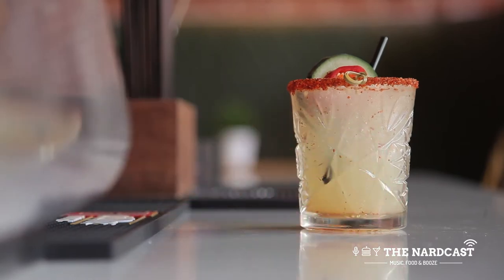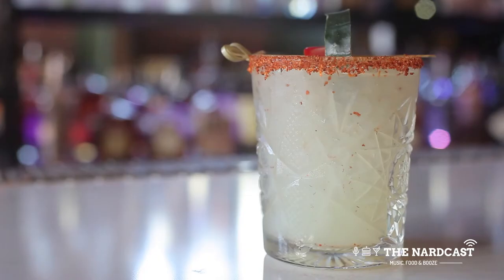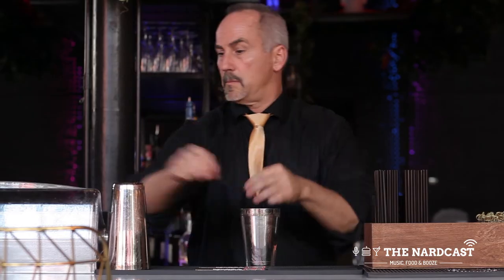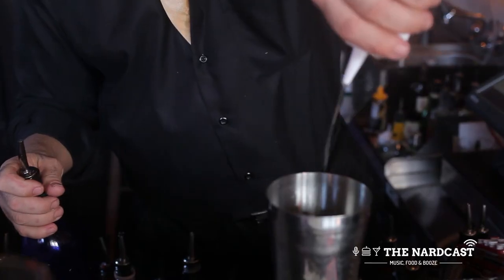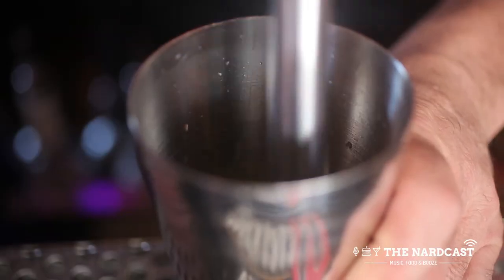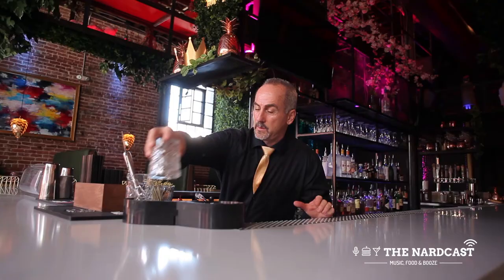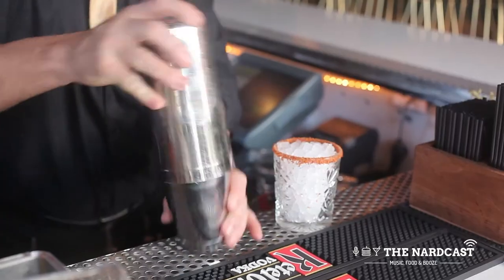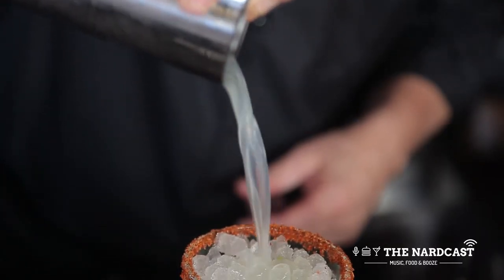Behind the Stick with Jeff MacKay of Monkey King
Jeff MacKay, bar manager of Monkey King, shows us how to make their citrus, spicy and refreshing cocktail called Ring of Fire.

Recipe:
1 oz Ketel One
1 oz Effen cucumber
1 oz Lemon juice
1 oz Simple syrup
.5 oz Lime juice
.5 oz Agave
Muddled cucumber
Muddled jalapeno
tajin rim